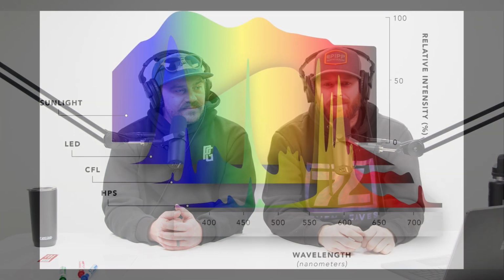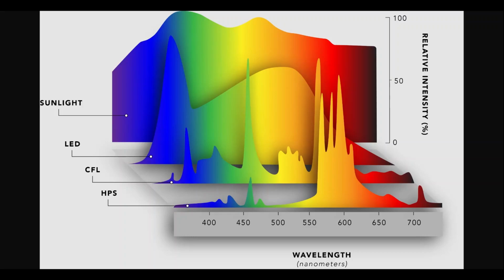[FULL] Office Hours LIVE Ep 131: Cultivation Tips: Improving Yield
Welcome to another episode of Office Hours LIVE, AROYA's podcast dedicated to exploring the intricate world of cultivation.

In episode 131, join our host Cian, alongside cultivation experts Jason and Seth, as they dive into the complexities of environmental conditions and their impact on plant growth.

From the effects of substrate EC levels and CO2 on plant health to the potential benefits and considerations of under-canopy lighting, this episode provides valuable insights for growers looking to optimize their production.

The team also touches on the significance of crop registration and the role of technology like AROYA in managing and improving cultivation efficiency.

Whether you're dealing with fluctuating environmental conditions, planning a new facility, or simply looking to enhance your growing operations, this episode offers expert advice and strategies to help you succeed.

00:00 Runoff EC Influencing Factors

05:33 Diagnosing Plant Health Accurately

07:24 "Efficient Root Zone Monitoring"

12:09 Enhancing Growth with Light Strategies

13:08 Balancing LED Light for Plant Yield

18:37 "Embrace Ugly Plants for Strong Yields"

21:59 "Fine Tuning for Optimal Yield"

25:35 Tech Revolution in Agriculture

27:45 Canopy Light Effects on Plants

30:59 Growing: Factors and Misconceptions

34:30 Integrating Science and Experience in Cultivation

38:17 Focus on Correcting One Variable

40:20 Genetic Variability Challenges

44:16 "Optimal CO2 for Plant Efficiency"

48:35 Importance of Crop Registration

52:13 Documenting Cultivation Factors

54:06 Importance of Properly Labeling Wiring

58:29 Facility Planning Discussion Wrap-Up

01:00:23 Feedback Appreciated; See You Episode 132

We’re on Social Media! Follow us for everyday cultivation knowledge straight to your feed

Thank you for tuning into AROYA OFFICE HOURS!

‘Office Hours’ is an AROYA by Addium Inc. Podcast //

Seth, AROYA’s Manager, Client Success, and Jason AROYA’s Director of Applied Science, lead you down the rabbit hole of cultivation insights and demystifying bro-science. We dive into the world of cultivation with live, unfiltered discussions. Each episode features seasoned experts addressing your most pressing cultivation questions, offering insights gleaned from decades of hands-on experience. Whether you're a seasoned grower or just starting out, tune in to elevate your cultivation knowledge and skills, straight from the source. Engage with us live and get the answers you need to succeed in the ever-evolving industry.